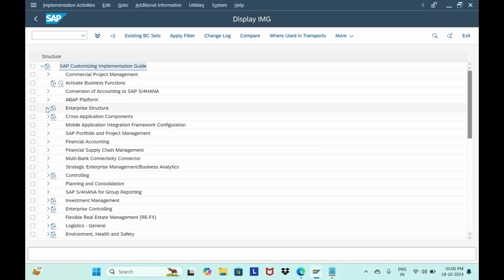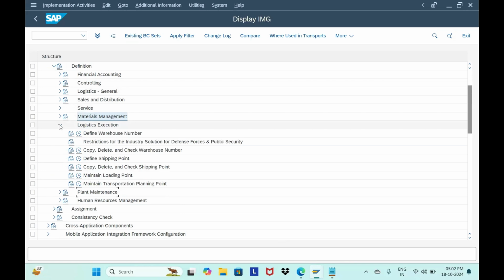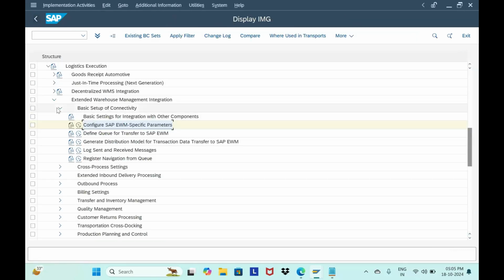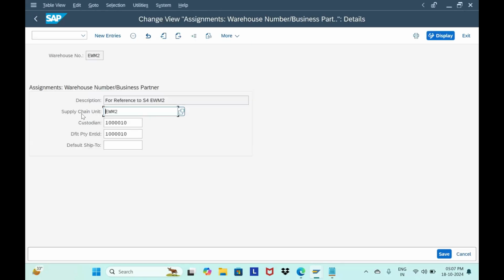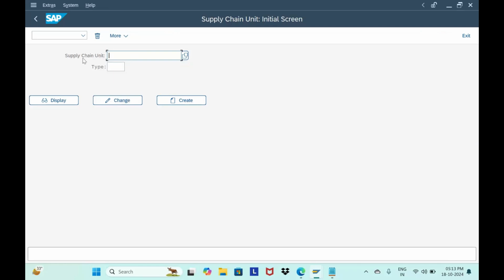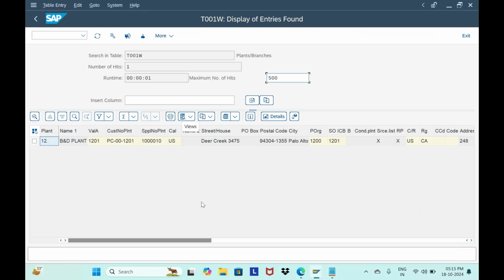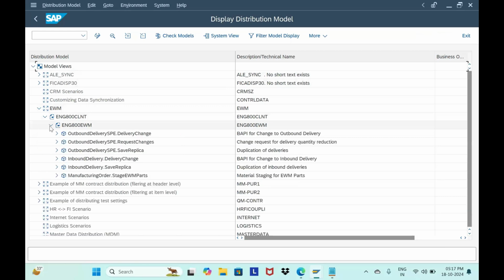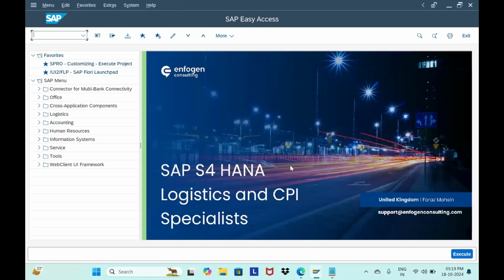Initial Config Connection behind SAP S4 and SAP EWM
In this video, we'll walk you through the essential steps for setting up the connection between SAP S/4HANA and Extended Warehouse Management (EWM). Whether you're just starting out or looking to ensure a smooth integration, this guide will help you get everything configured properly from the ground up.

🚀 Ready to enhance your SAP skills?